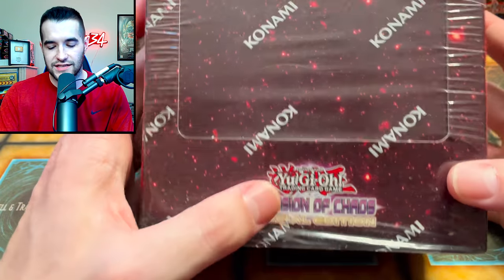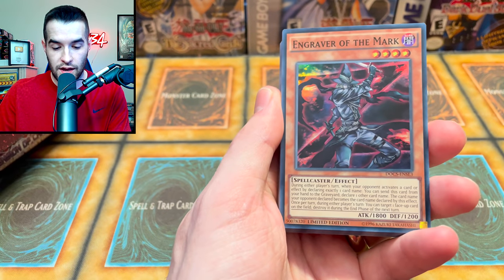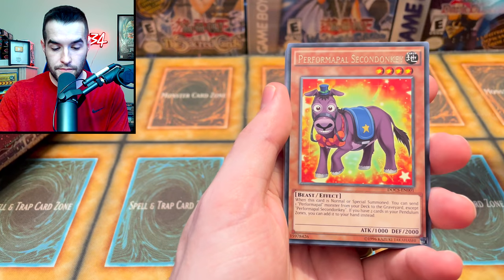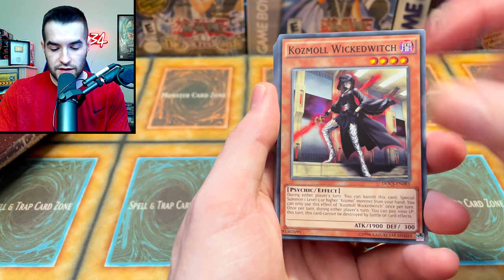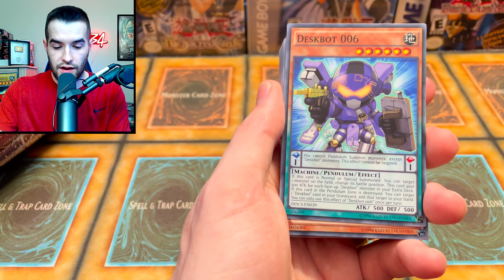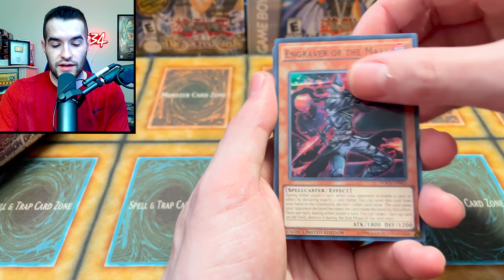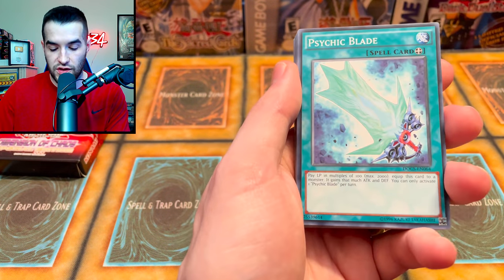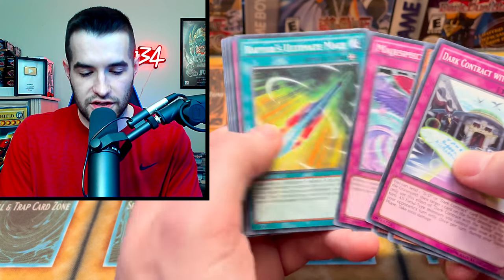I HAVE NEVER Opened This Rare Yugioh Product!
➤TCGPlayer Link!